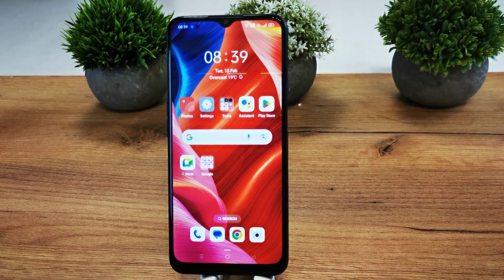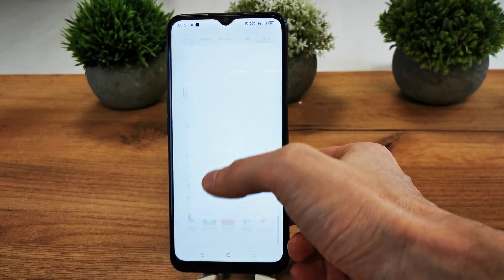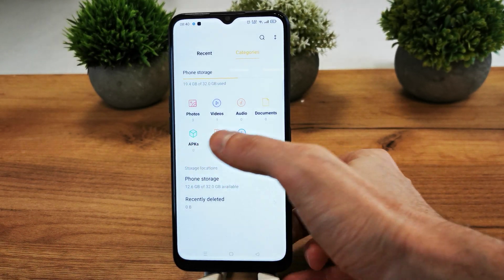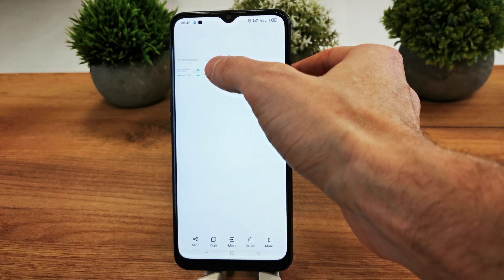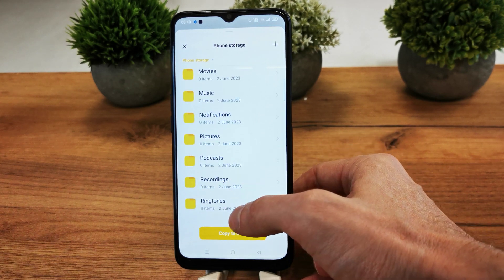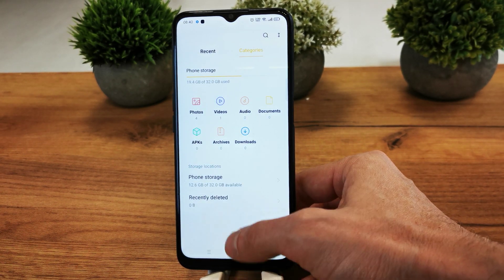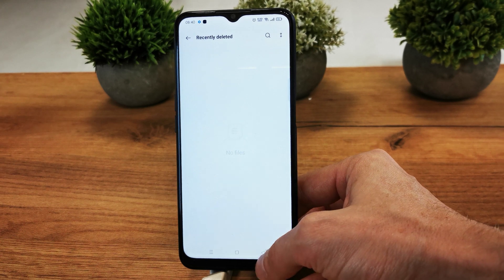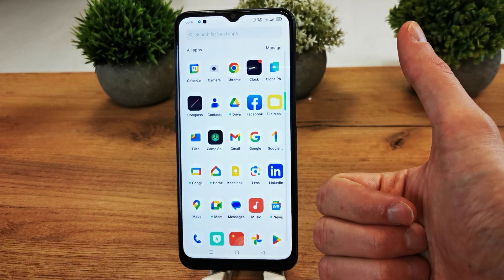📁 How to Manage Files on Oppo A16 | Step-by-Step Guide 📂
📂 Welcome to GSMDiY! In this step-by-step guide, we'll show you how to manage files on your Oppo A16. Proper file management helps you organize, access, and share your files more efficiently. Follow these instructions to easily manage files, including documents, photos, videos, and more, on your Oppo A16.

Stay up-to-date with the latest phone news, reviews, and more on our Instagram profile.

If you have any questions or need further assistance, don't hesitate to ask in the comments section below. 📁📂